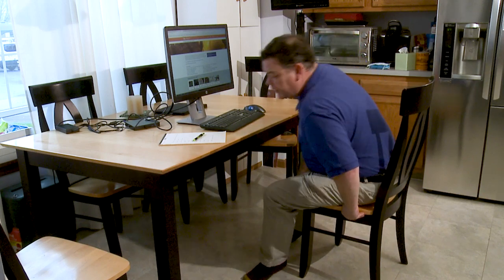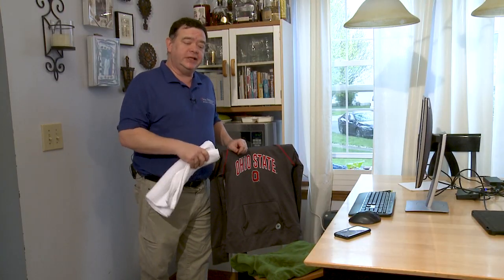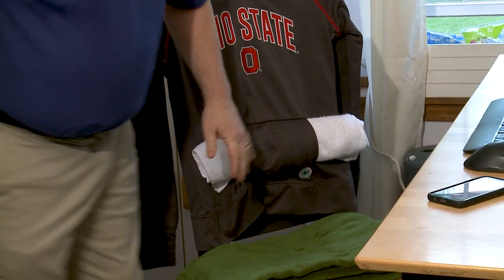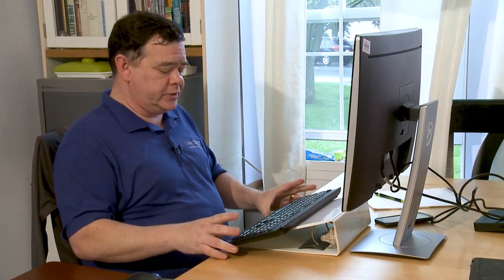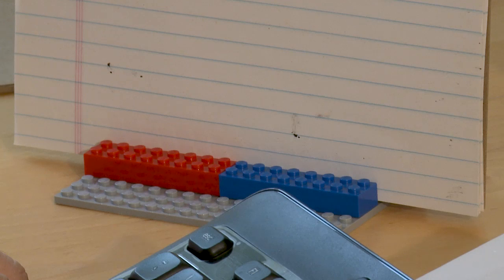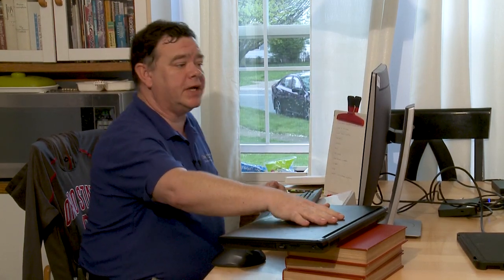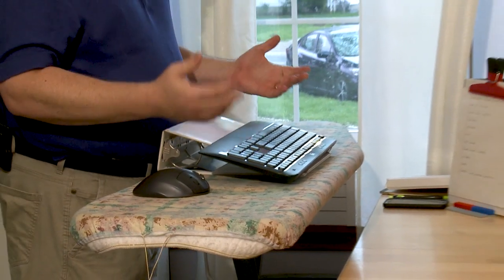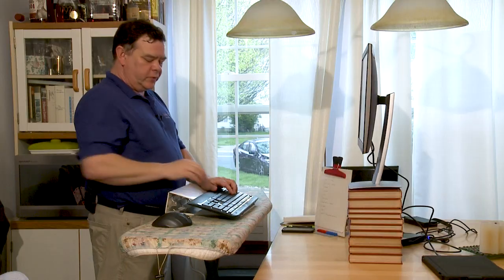Office set up – Practical solutions to computer set up at home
Ohio BWC Ergonomics Consultant Brad Ridenour offers tips for safely setting up a home office with items you may have on-hand.

If you're an Ohio employer, you can request consulting services online or contact your local BWC service office